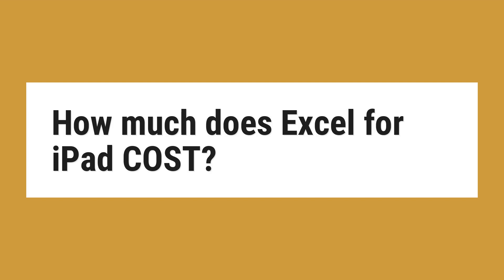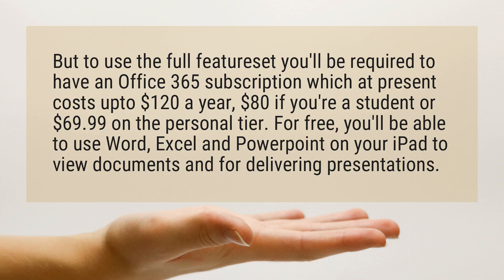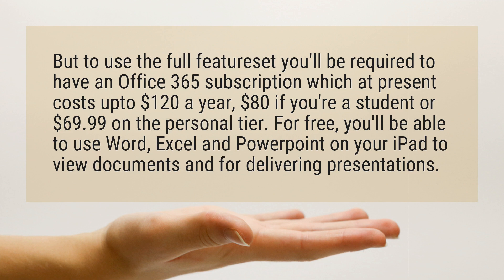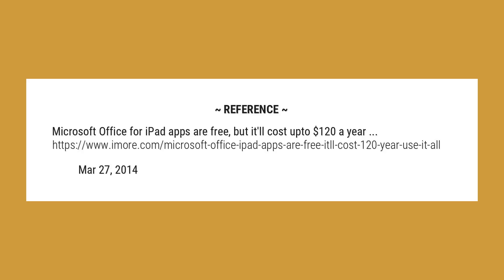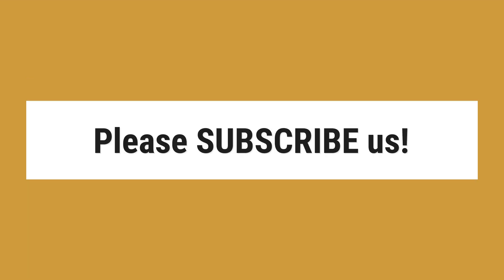How much does Excel for iPad COST?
But to use the full featureset you’ll be required to have an Office 365 subscription which at present costs upto $120 a year, $80 if you’re a student or $69 on the personal tier. For free, you’ll be able to use Word, Excel and Powerpoint on your iPad to view documents and for delivering presentations.